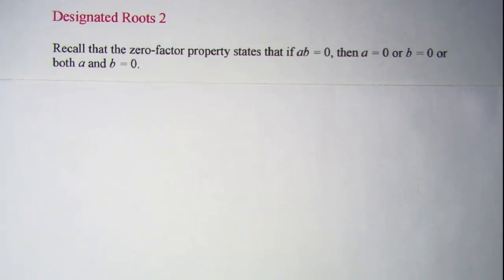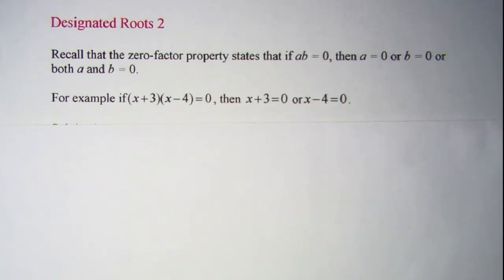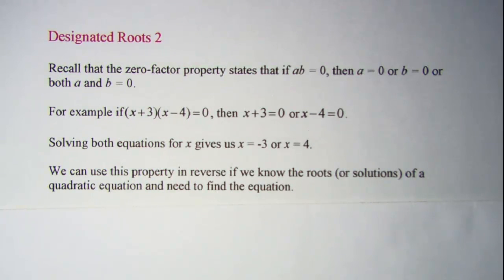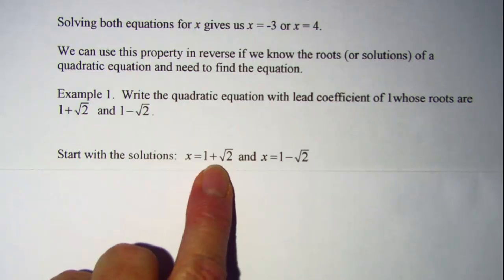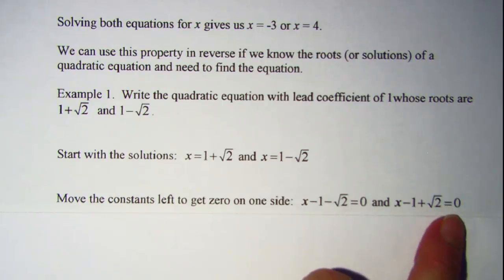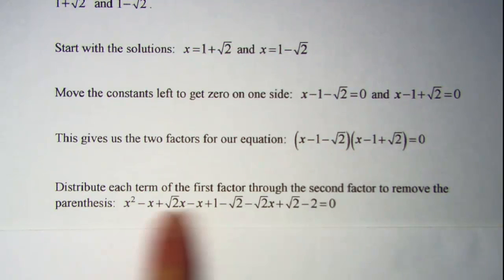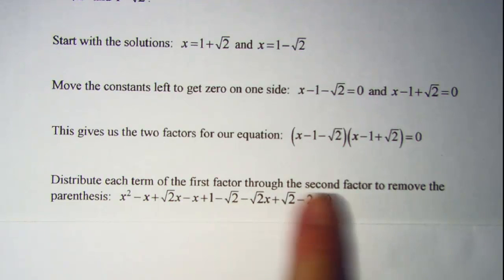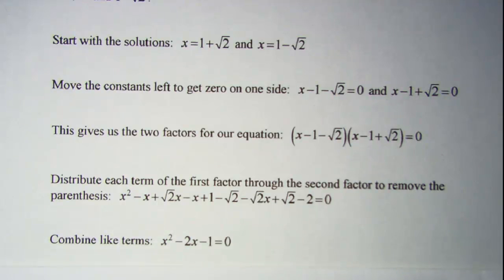Designated Roots 2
finding the equation when the roots are conjugates which contain radicals